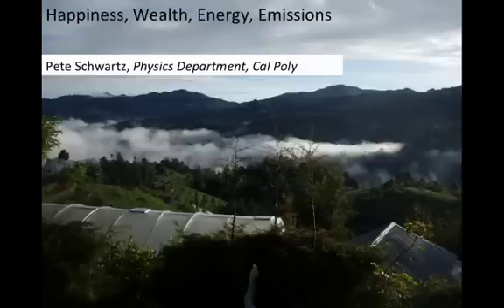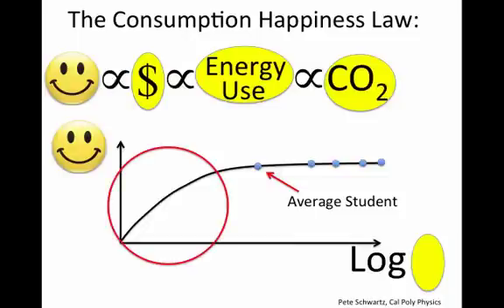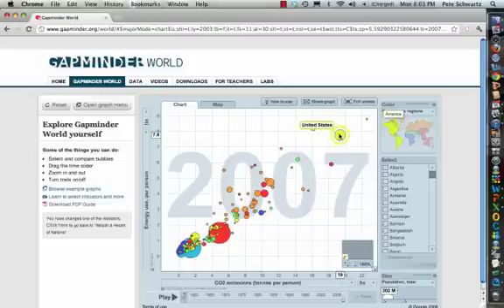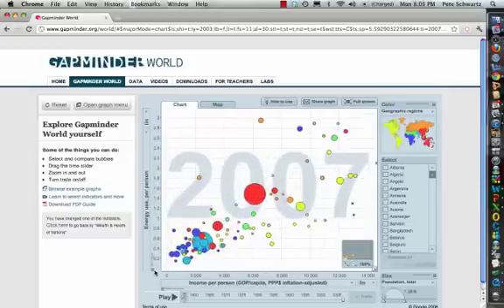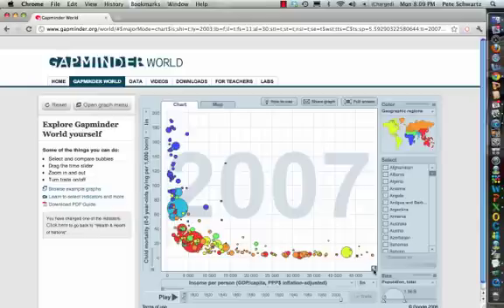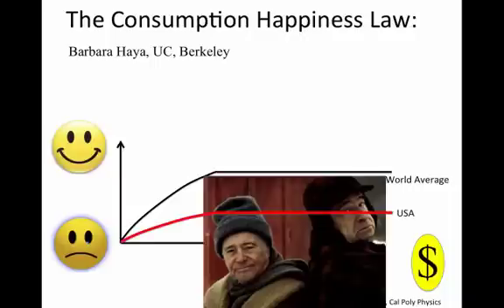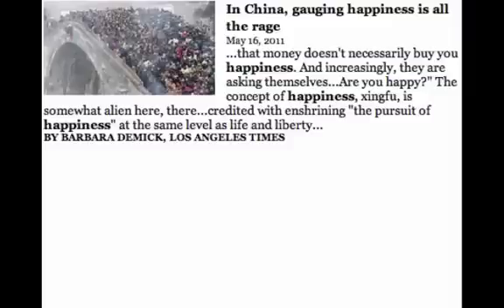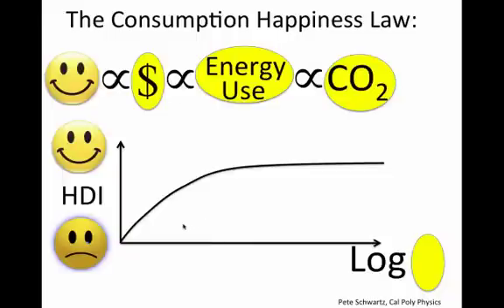2a Happiness Wealth Energy; Schwartz Cal Poly Physics.mp4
2a Happiness Wealth Energy; Schwartz Cal Poly Physics.mp4